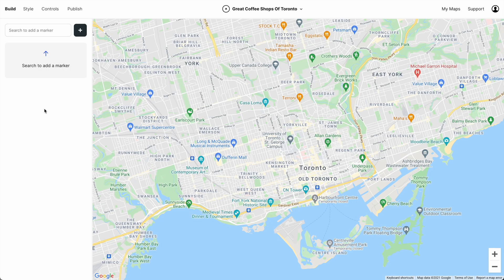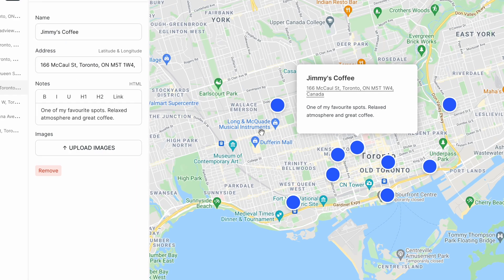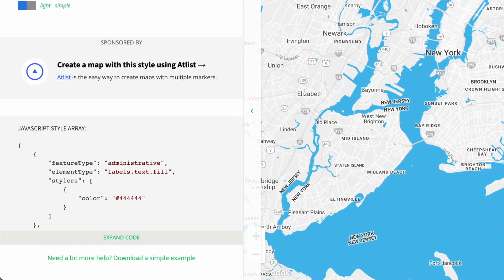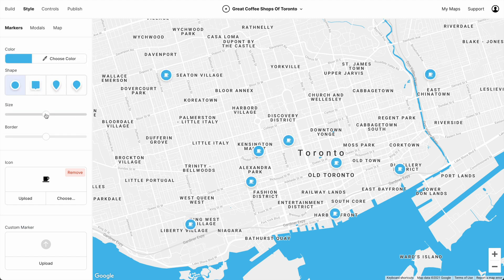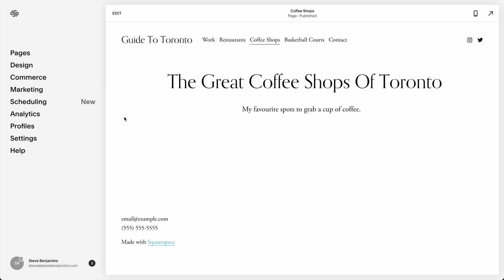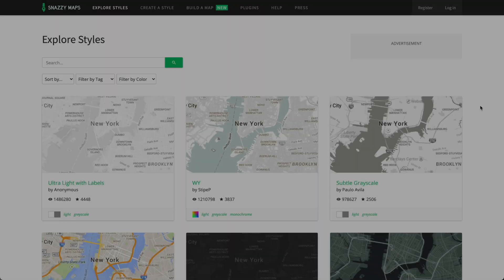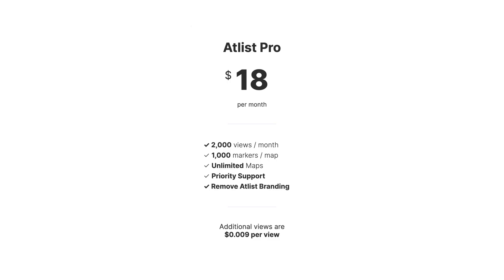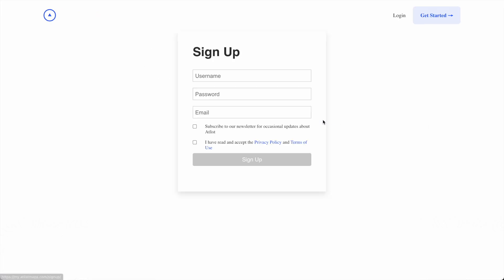Snazzy Maps + Atlist: Create Google Maps With Custom Styles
PLEASE NOTE: Google has deprecated custom JSON styles and they no longer work.

This tutorial explains how to create custom Google Maps with Atlist and Snazzy Maps.

Snazzy Maps is a library of custom map styles.

Atlist is a tool for creating custom maps with multiple markers.

Put these two tools together and you can create a custom Google Map. You can share this map on the web or embed it on your website.

FYI: I co-created Atlist alongside my friend Karl so I am a bit biased BUT I think it's a great tool.